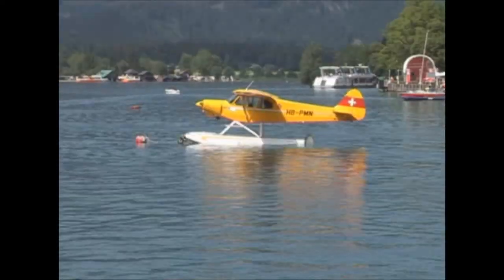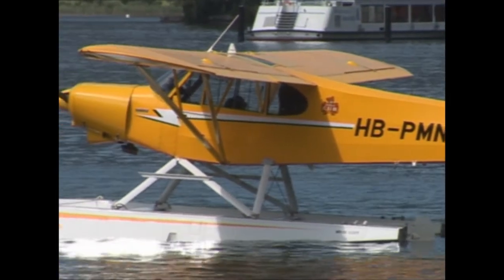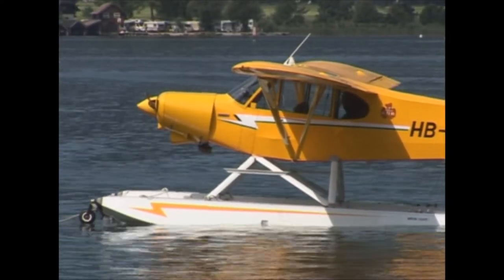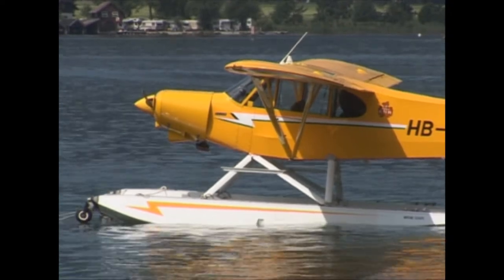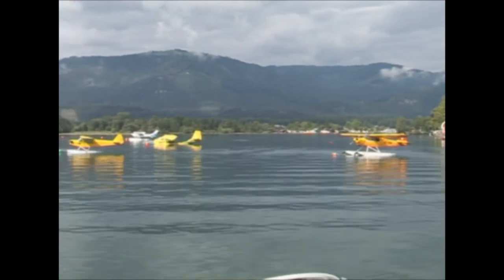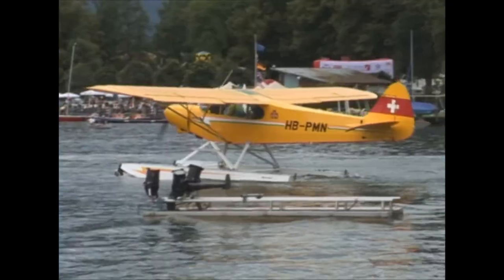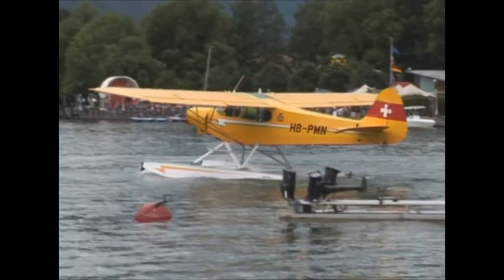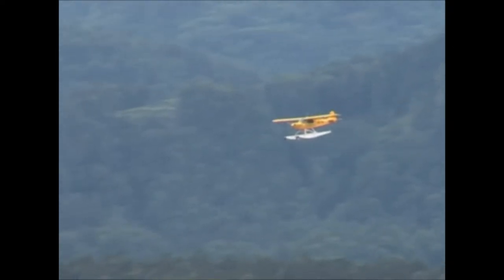Swiss Piper Super Cub old timer seaplane three flights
The pilot of the seaplane introduced the aircraft in Austria, and we flew with him as a passenger on Lake Como. We met him in Biscarrosse, unfortunately, it's been 10 years.